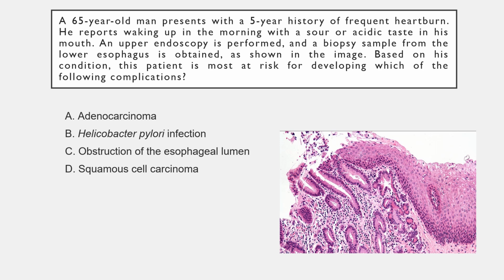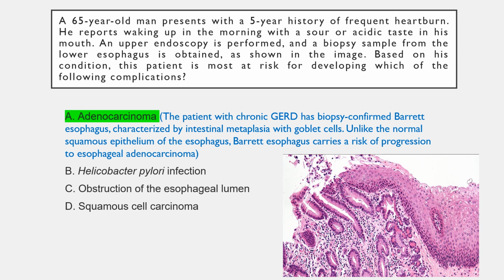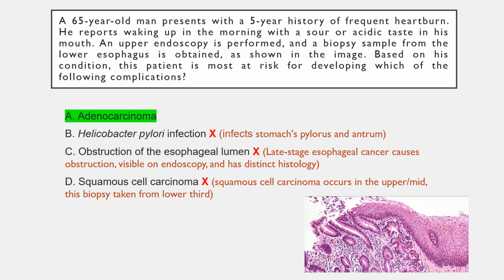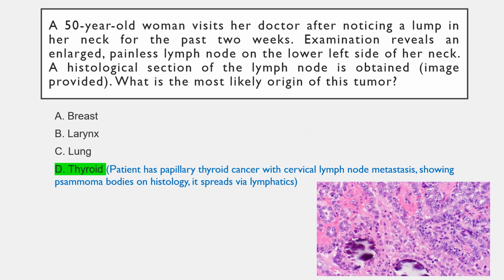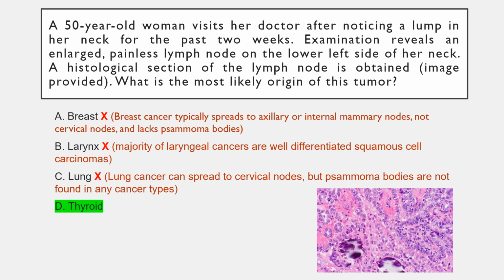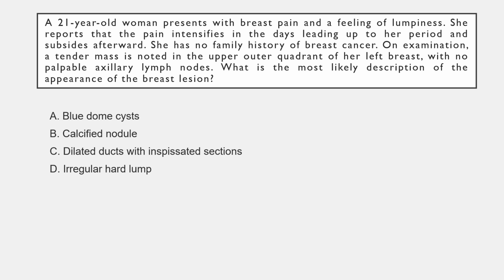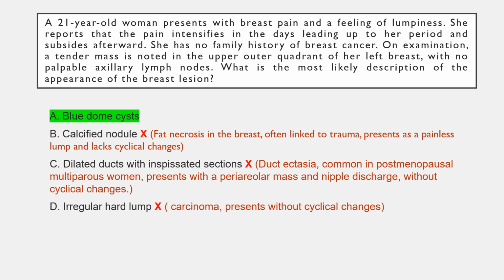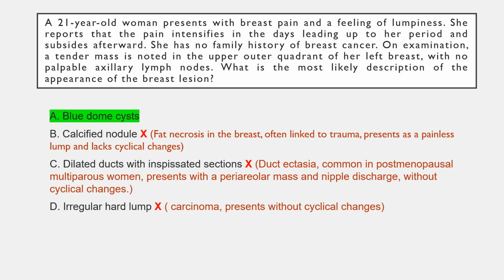USMLE Step 1 Questions and Answers with Rationale/ Histology and cell biology part 2